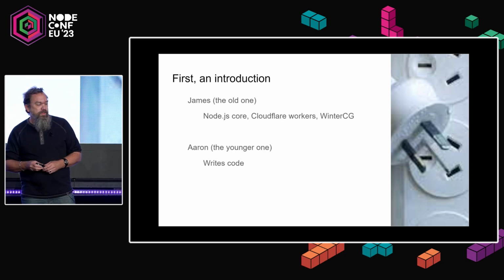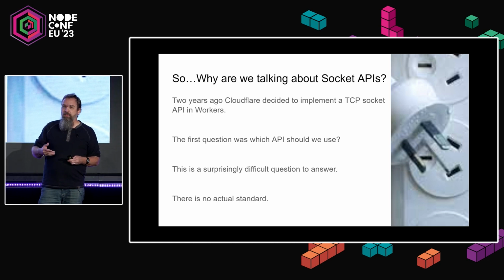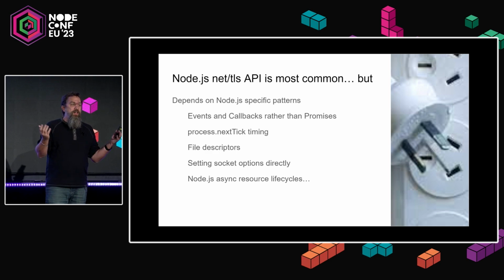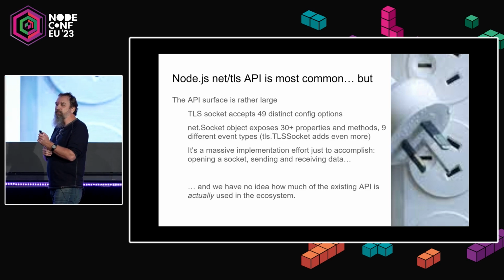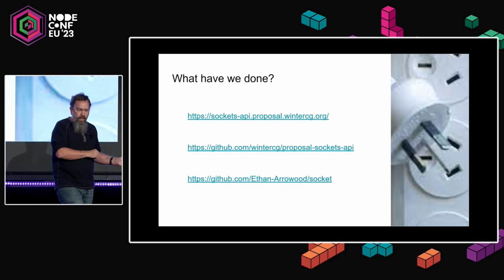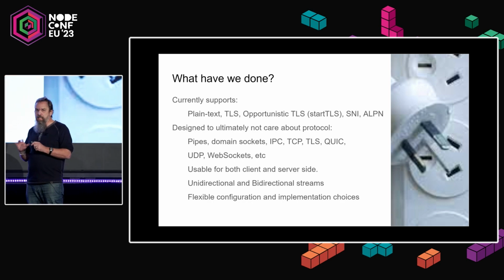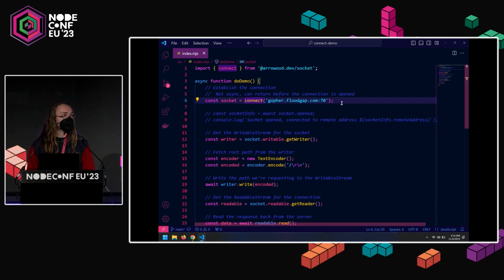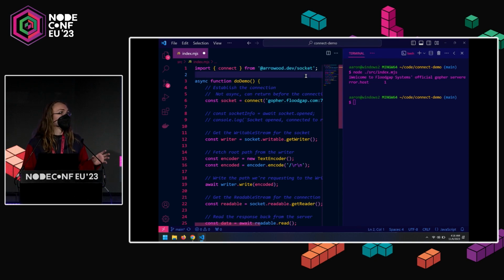James and Aaron Snell | The Journey to a new socketsAPI for JavaScript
While socket APIs are not super exciting, they are extremely important. In this expanding world of JavaScript runtime interoperability, the fact that Node.js, Deno, Bun, and Workers all have different APIs for something as basic as opening a socket and sending data back and forth is unfortunate. We can do better while embracing interoperability with the web.

About the speakers:
James is a System Engineer on the Cloudflare Workers team, a core contributor to Node.js, a member of Node.js Technical Steering Committee, and the primary implementer of HTTP/2, QUIC, and HTTP/3 in Node.js.

Aaron's a backend and low level software engineer with roughly 7 years of personal experience, with one and a half years contributing to open source. He works on a variety of projects ranging from command line apps to backend services to game engines.